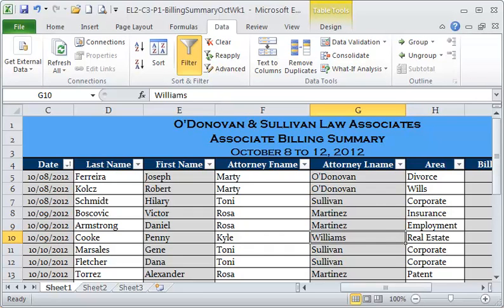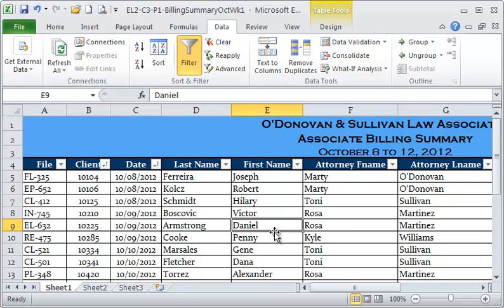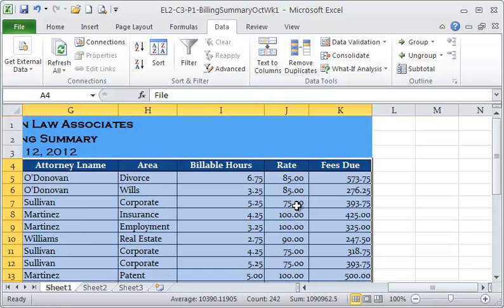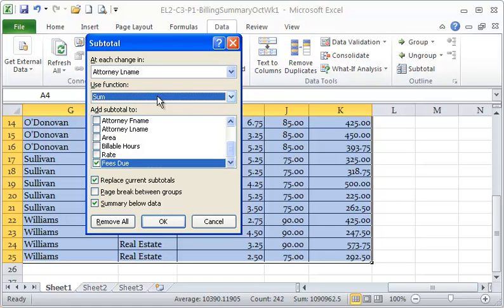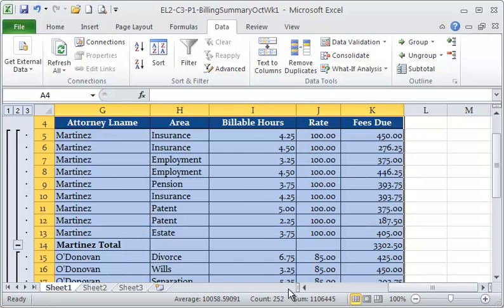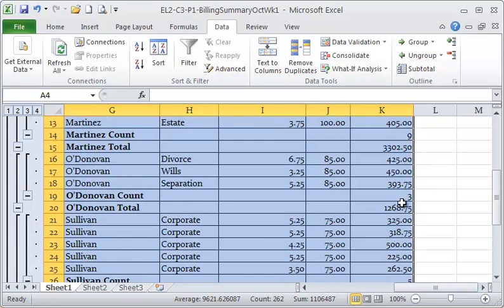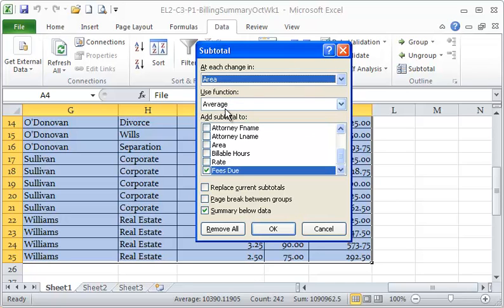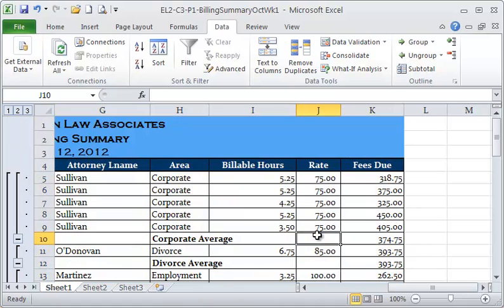Level 2 Chapter 3 - Project 3 - end of chapter